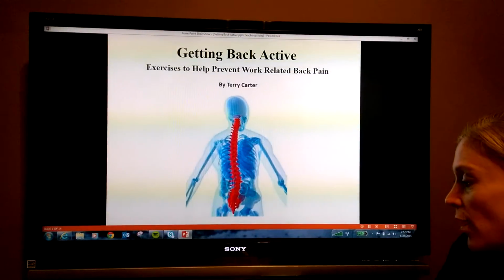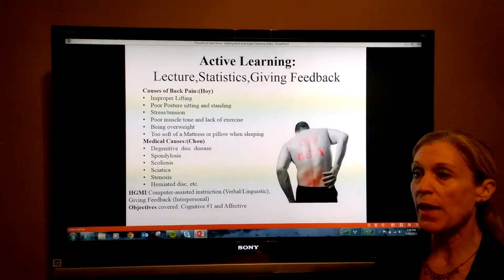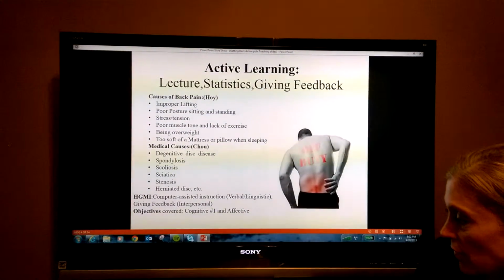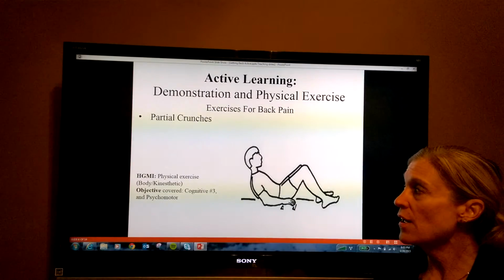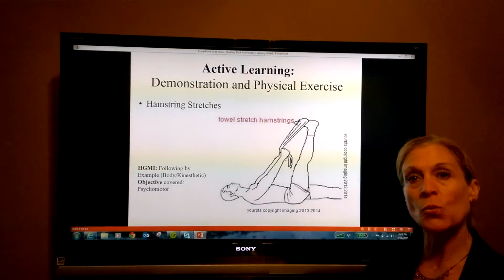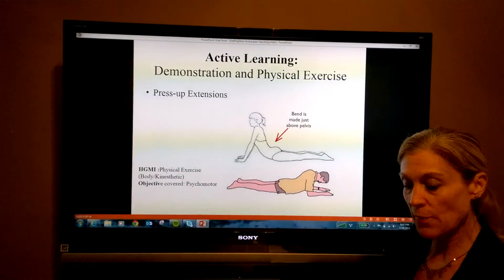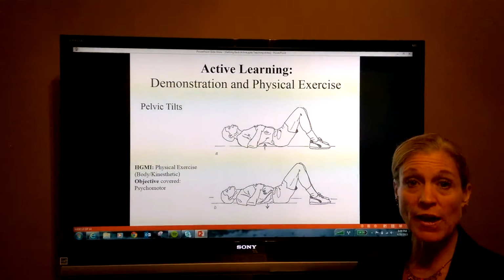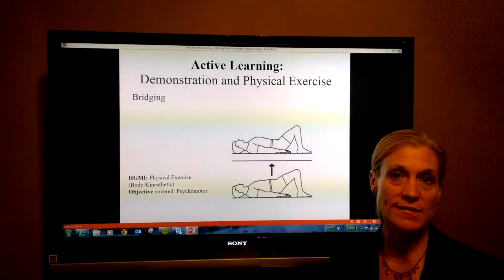Back Active by Terry Carter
Exercises to Help Prevent Work Related Back Pain